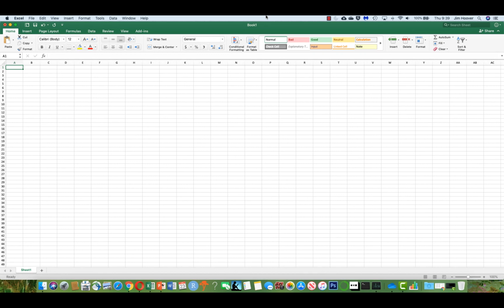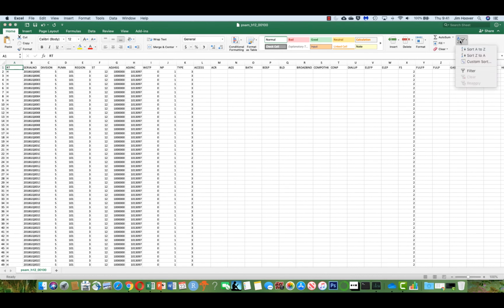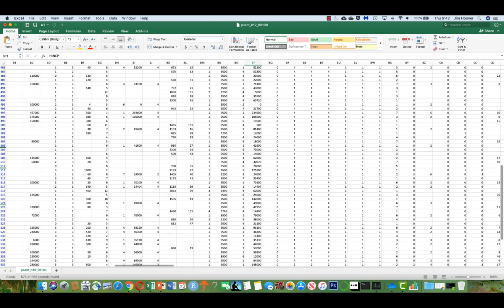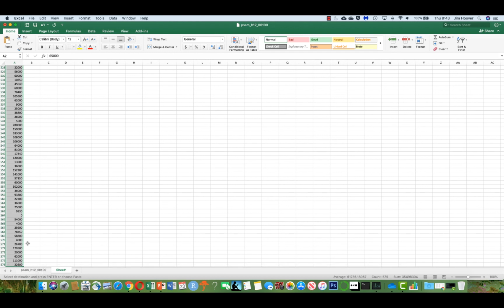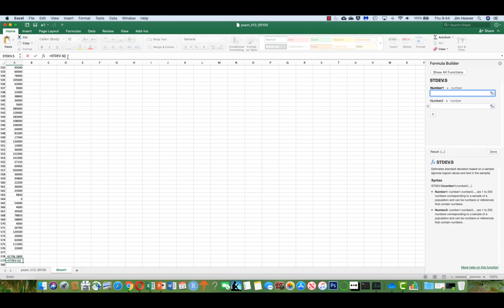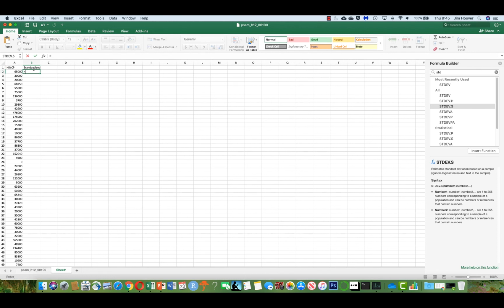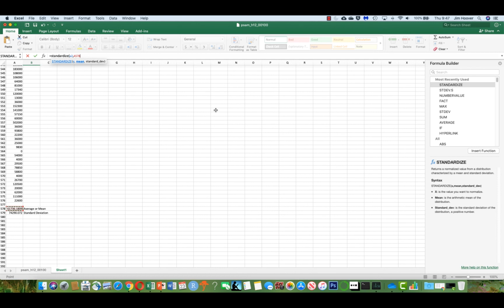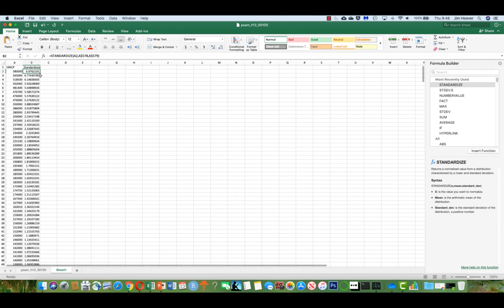Question 11 Review - On Excel for Mac!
In this video, I illustrate how to get the right answer for question 11 on the quiz using Excel for Mac.